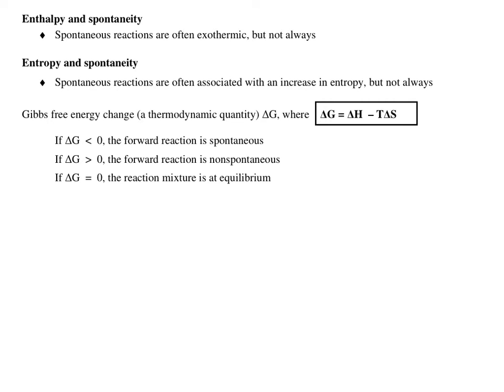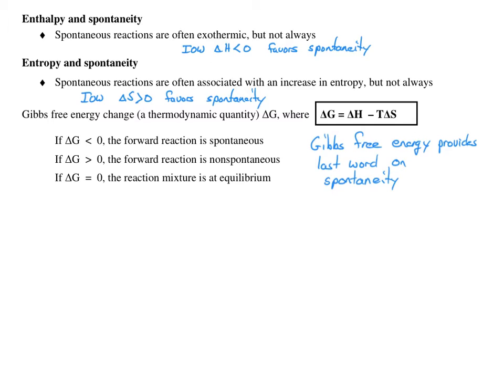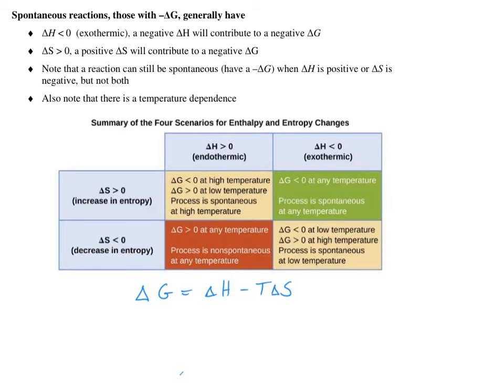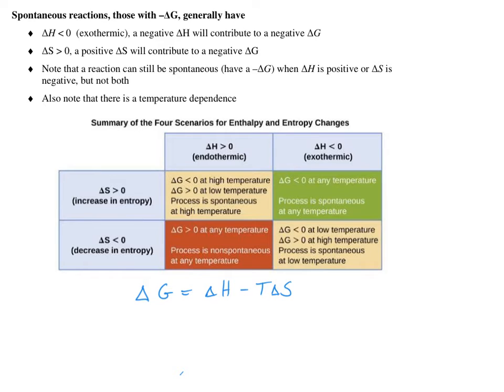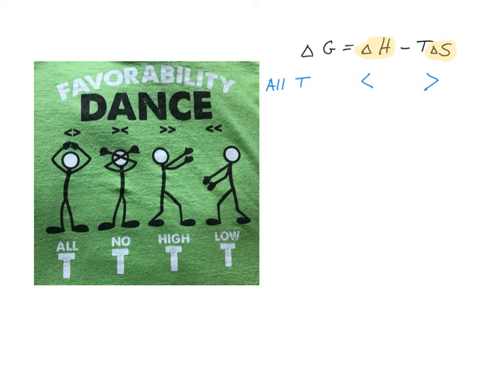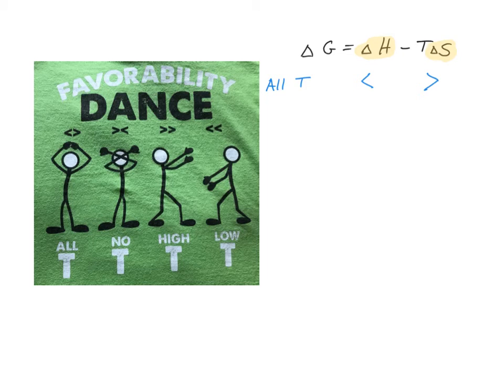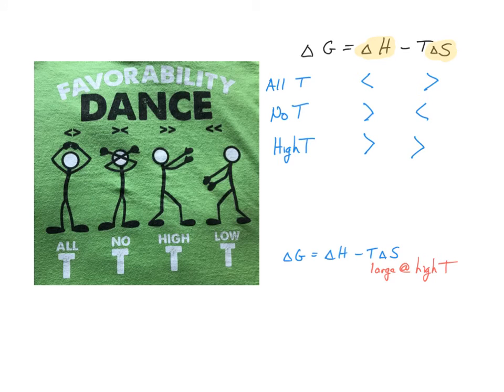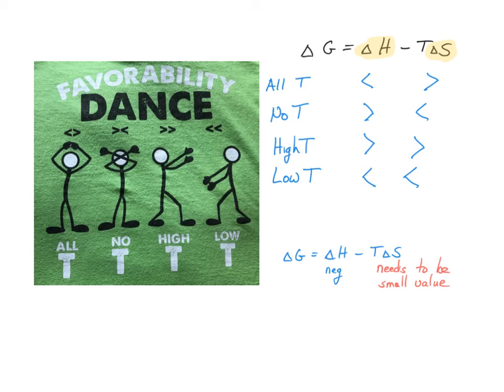GC2_thermo_05